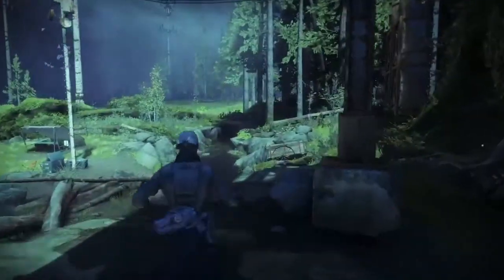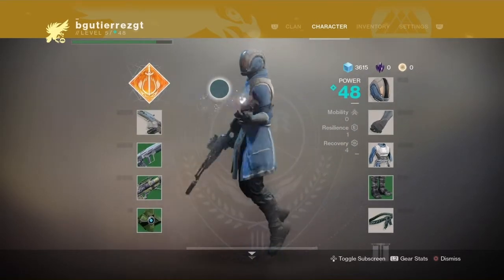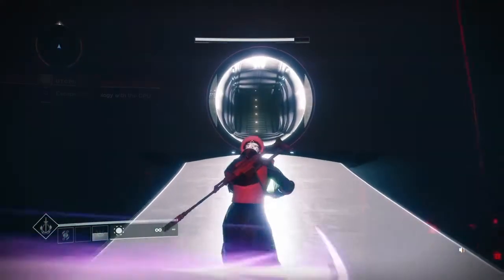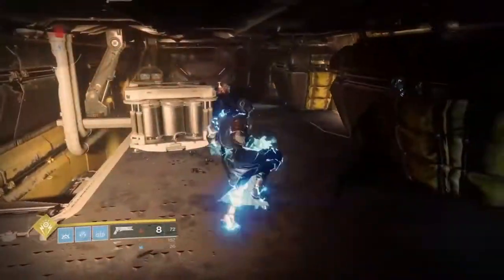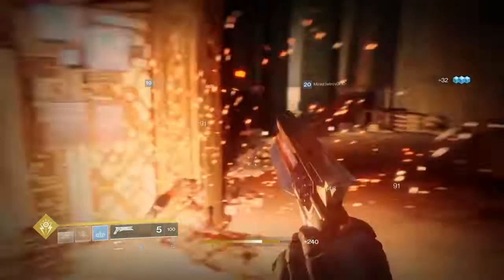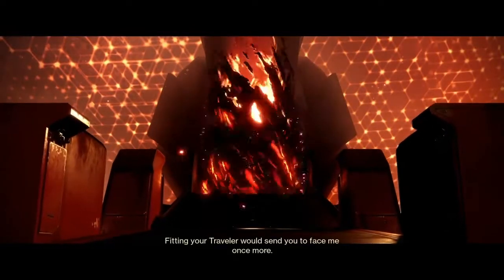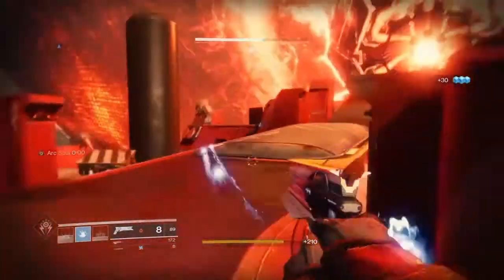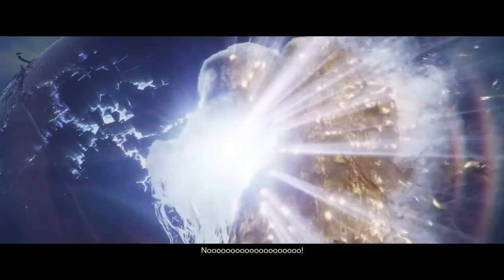Destiny2 first time playthrough